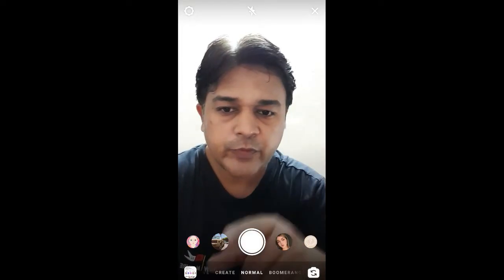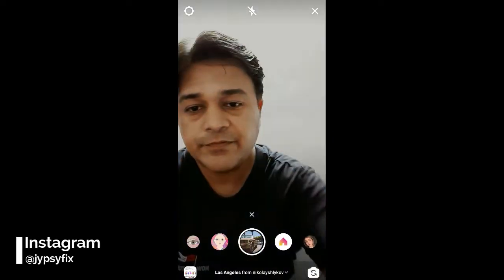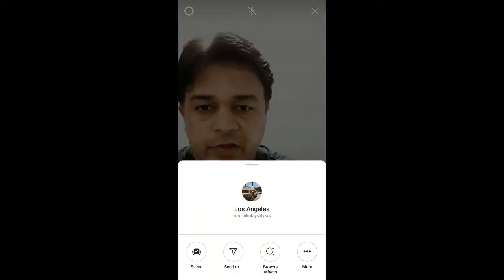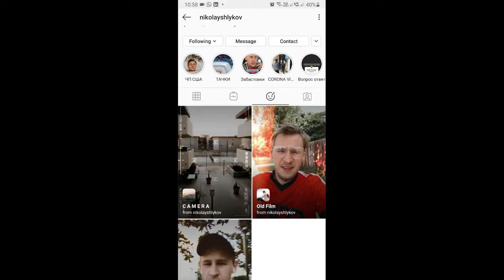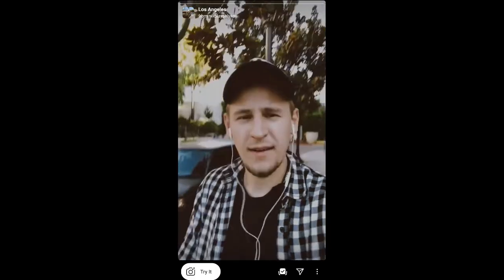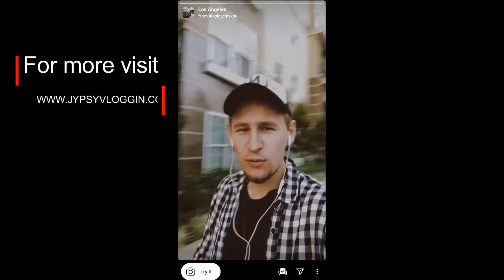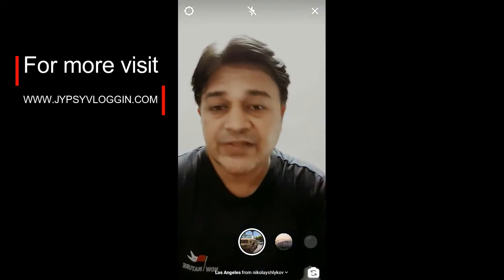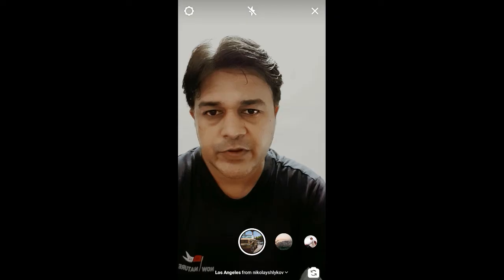How to get Los Angeles filter on Instagram